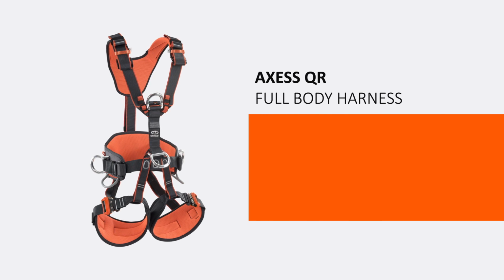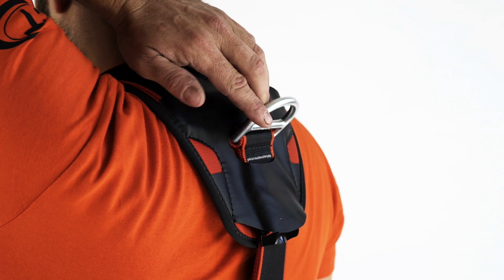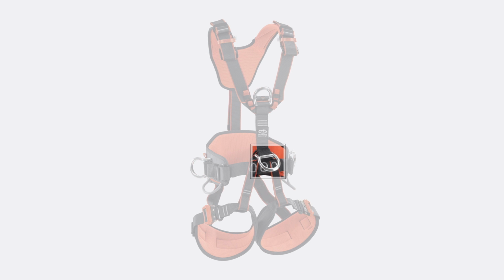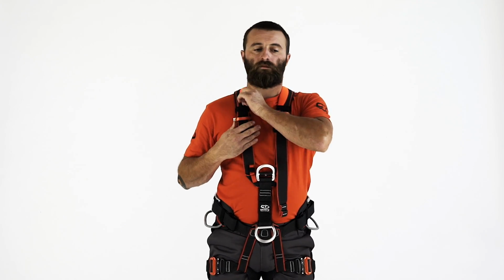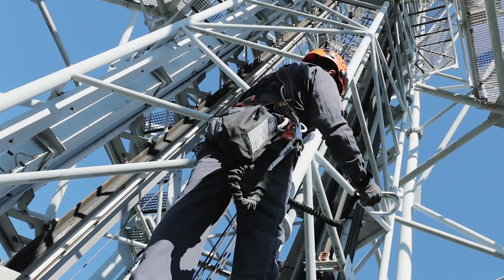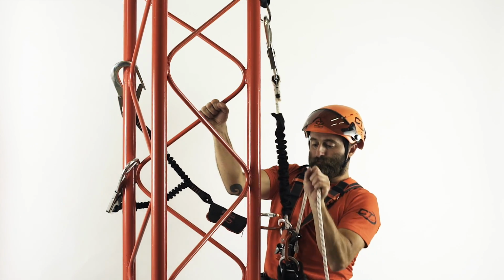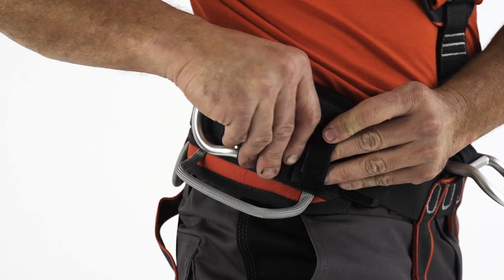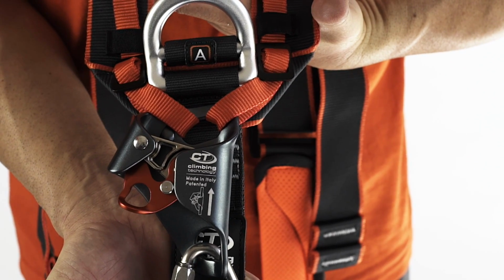Video tutorial CT_Professional_Axess QR harness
Climbing Technology – Axess QR

Video tutorial related to the Axess QR ergonomic harness, specifically developed for positioning and rope access work.
Standards: EN 361 – EN 358 – EN 813.

Climbing Technology is the brand of Aludesign S.p.A., an italian company with over 30 years of international experience developing Personal Protective Equipment.

Video tutorial dedicato all’imbracatura ergonomic Axess QR, sviluppata specificatamente per il lavoro in sospensione e in posizionamento.
Normative: EN 361 – EN 358 – EN 813.

Climbing Technology è il brand di Aludesign S.p.A., azienda italiana con più di 30 anni d’esperienza nella produzione di Dispositivi di Protezione Individuale.

Special thanks to:
Soluzioni Verticali S.n.c. - Vibram - Bungee.it - Casa Museo Ludovico Pogliaghi - Archeologistics - Biblioteca Pinacoteca Ambrosiana - Torre Branca

Movie operators:
Klaus Dell'Orto - Alessandro Beltrame - Alessandro Froio

Director:
Klaus Dell'Orto

Production direction:
Climbing Technology